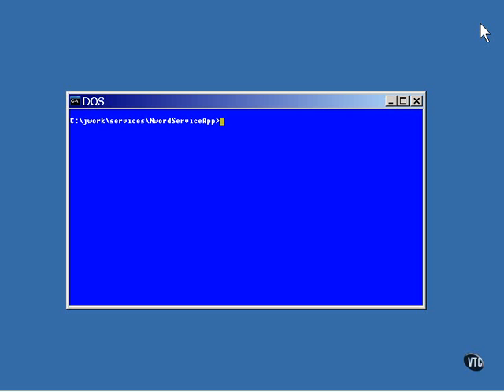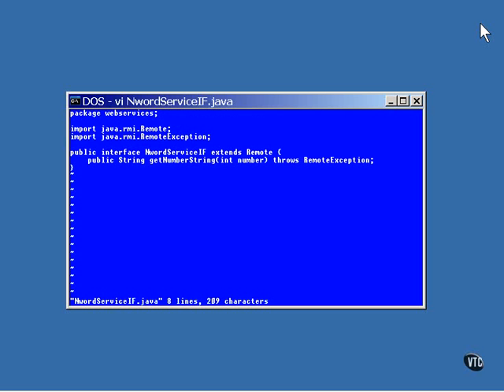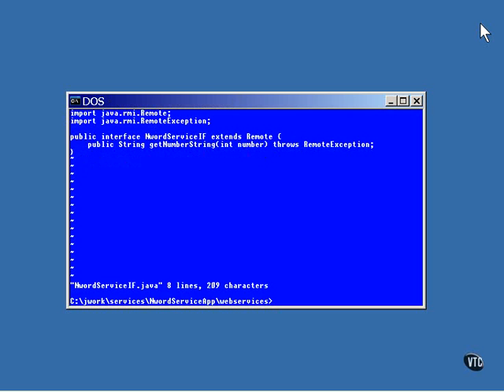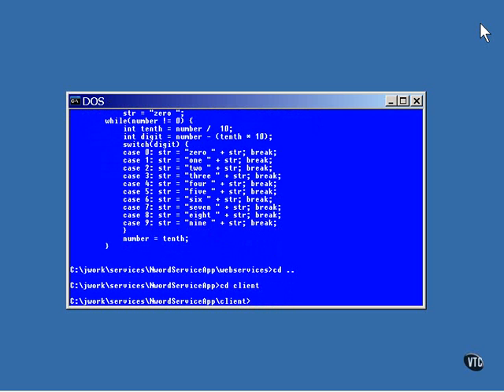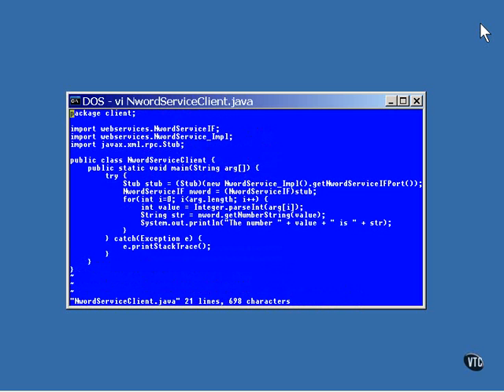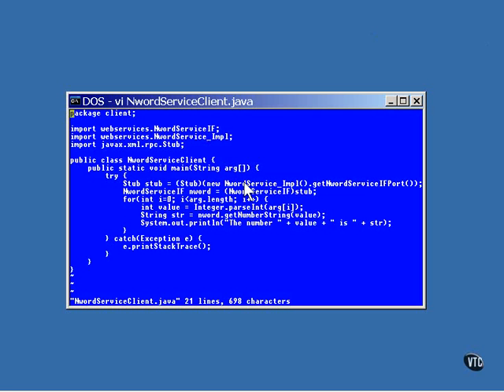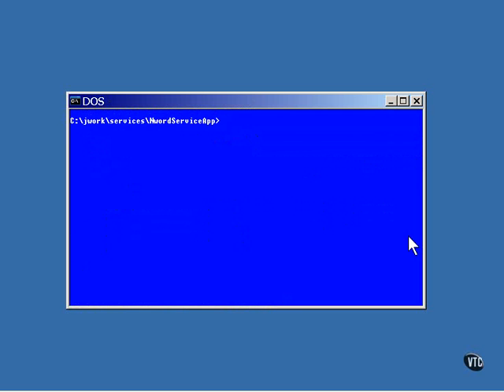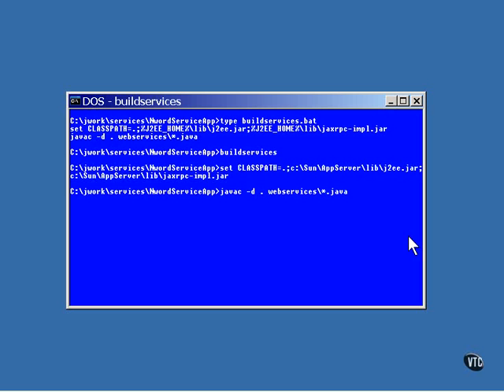68 J2EE Chapter07 Web Services Lesson3 Source Code of a Web Service